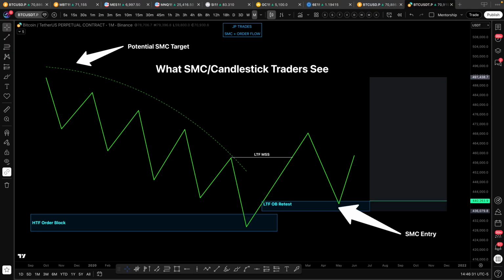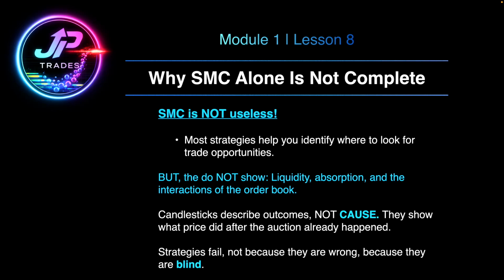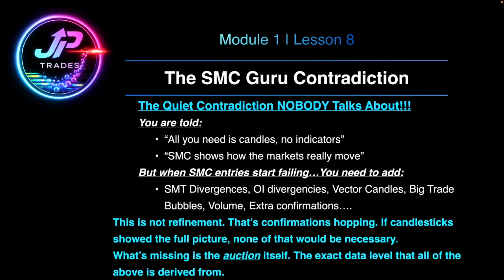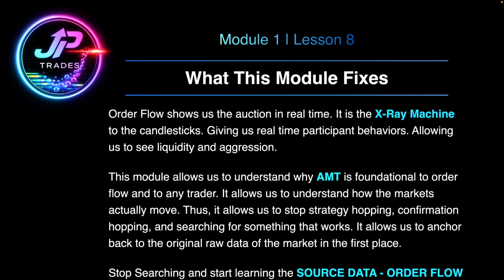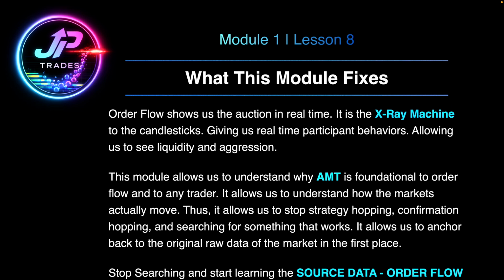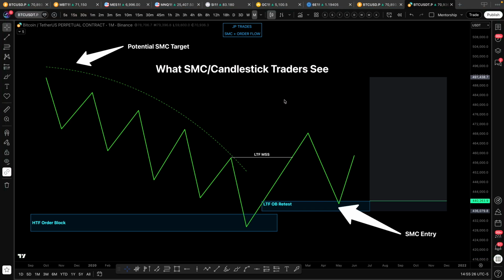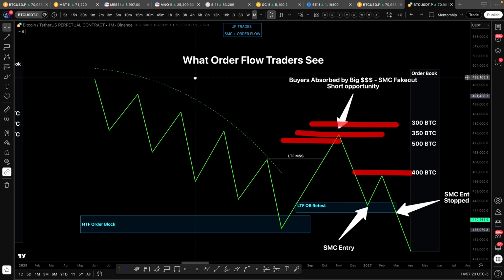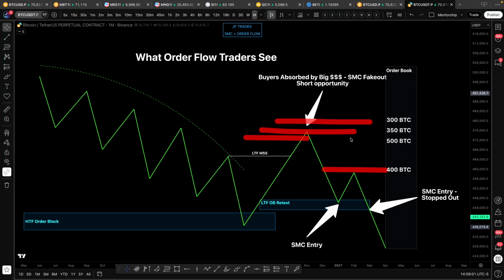Why Trading Without Order Flow Is Trading Blind